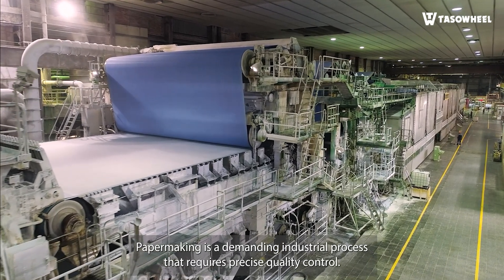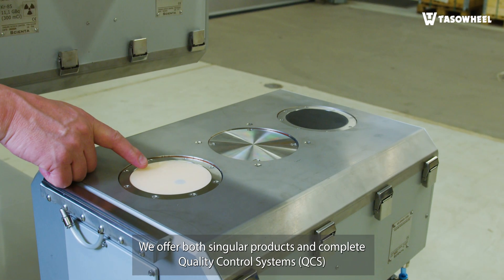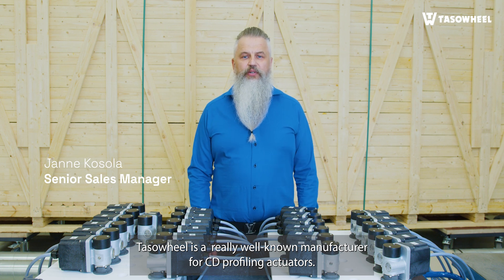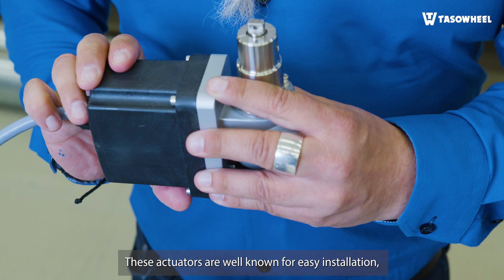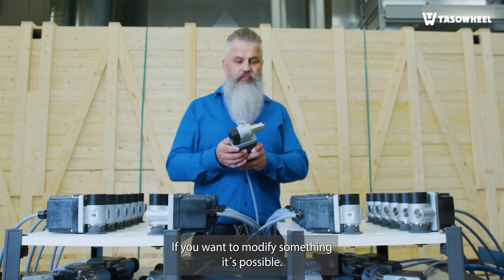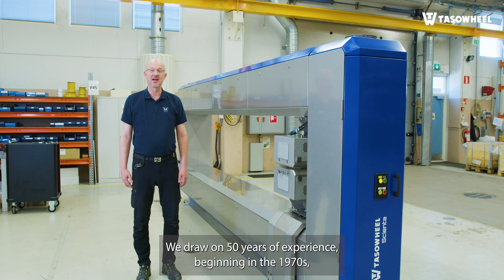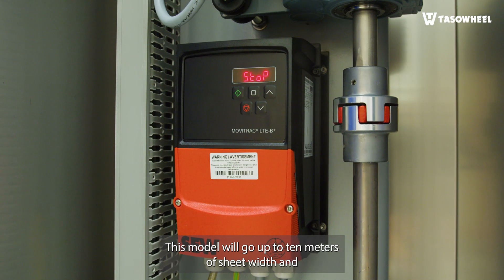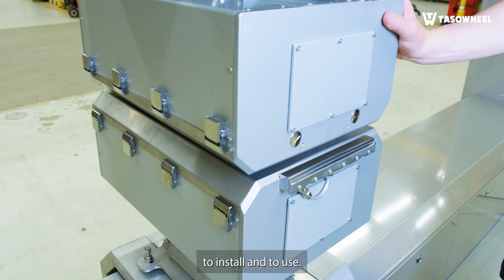Tasowheel QCS for paper & converting industries.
Papermaking is a demanding industrial process that requires precise quality control. At Tasowheel, our over 45 years of engineering and manufacturing experience, extensive process know-how, and cutting-edge machinery enable us to design and produce highly demanding products and solutions tailored to meet these rigorous standards.
We offer both singular products and complete Quality Control Systems (QCS) to optimize your paper quality and enhance overall performance.